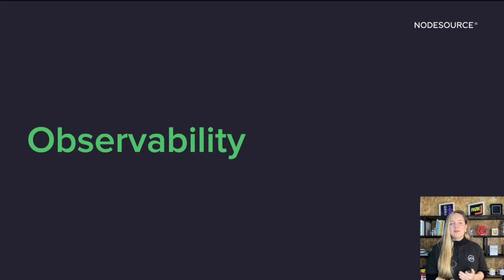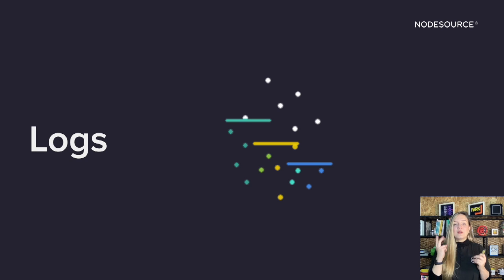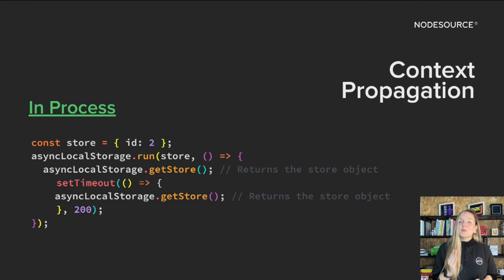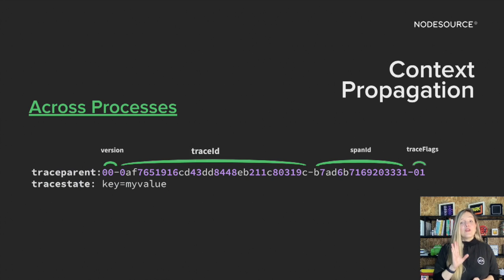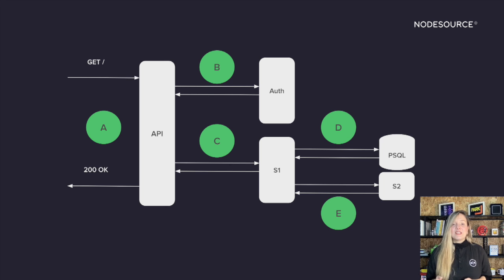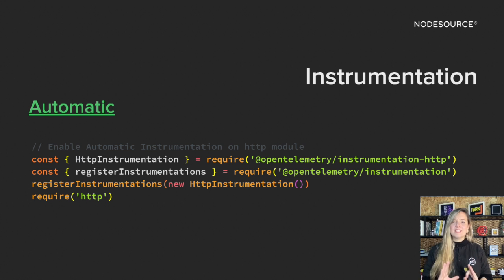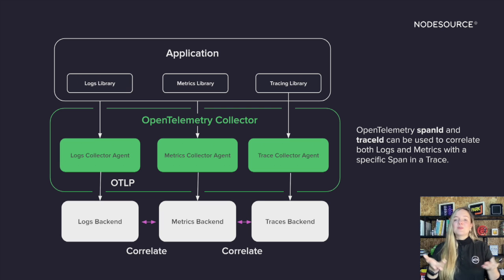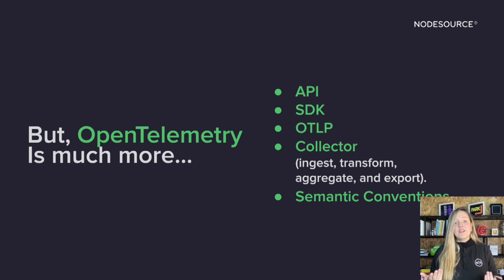"Dot, line,Trace! Instrument your Node.js applications with OSS" by Marian Villa + Santiago Gimeno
Get insights into the current state of your running applications/services through OpenTelemetry. It has never been as easy as now, to collect data with Open Source SDKs and tools which will help you to extract metrics, generate logs and traces and export this data in a standardized format to be analyzed, using the best practices. In this talk, We’ll show how easy is to integrate OpenTelemetry in your Node.js applications and how to get the most of it using Open Source tools.